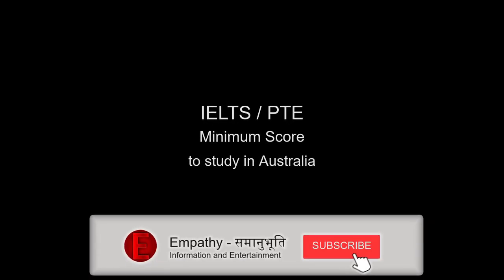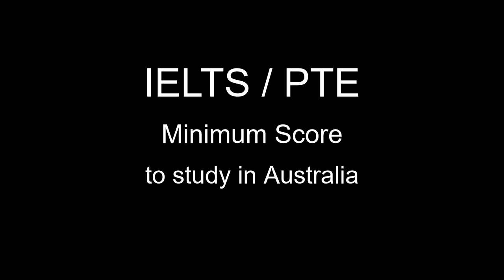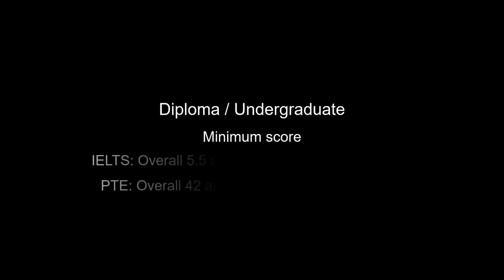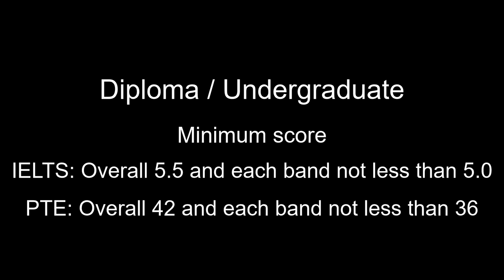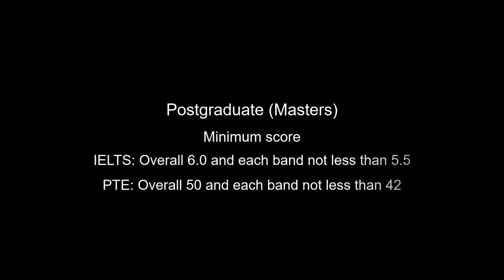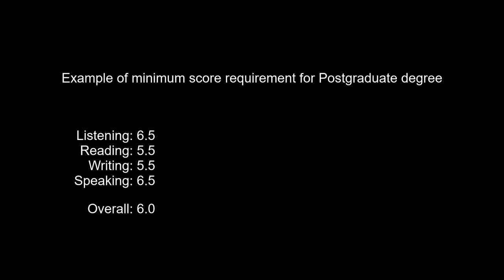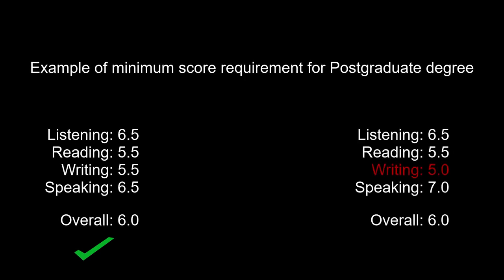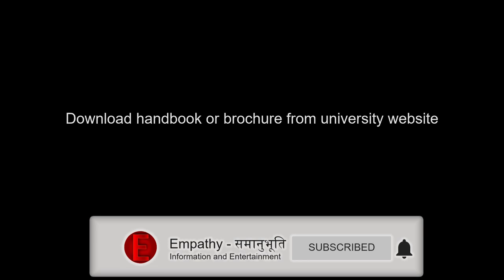IELTS / PTE score requirement to apply for study visa Australia (Diploma / Bachelor / Masters) 2021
Minimum IELTS and PTE score requirements update to apply for a study visa in Australian universities in diploma, bachelor or undergraduate, masters or postgraduate levels in 2021.

Even if you are not able to achieve the minimum score, you may still be eligible to apply for a student visa to study ELICOS.

There are different requirements for diploma, bachelor, postgraduate or masters degree. Also, different universities in Australia have different score requirement for each course.

Before we move forward, please note that your score card is valid for 2 years only. It means that if you took an English language test before 2 years, you'll have to reappear in the test and achieve the required score again.

In case you're not able to achieve the minimum score requirements, you may still be eligible to apply for ELICOS in Australia. This is an English language course designed for international students who fail to meet the minimum score requirements. Once you complete ELICOS in Australia, you become eligible to begin your university course.

Your education consultant or agent may be able to help further in this regard. Just consult an education consultant for more guidance.

 If you're going to apply for a diploma or an undergraduate course, You must achieve an overall score of 5.5 in IELTS, with no individual band less than 5. Similarly if you're going to take the PTE test, then you'll have to score overall 42 with no individual band less than 36.

If you're able to achieve these scores you'll meet  the minimum criteria set by the Australian immigration department to apply for a study visa in Australia but there is no guarantee that all the universities will accept these scores. There are few universities which accept these minimum scores but there are many universities in Australia which demand a higher overall score than 5.5.  Additionally, it also depends on the course you want to enroll into.

Postgraduate or masters degree course the minimum overall score requirement is 6 with each band not less than 5.5. In PTE you need an overall score of 50 with each band not less than 42.
I am repeating the same thing again. There are a few universities which accept these scores but most of the universities require you to score higher than these minimum scores.

Now let’s have a look at an example. Let’s say that for a masters degree course you score 6.5 in listening, 5.5 in reading, 5.5 in writing, and 6.5 in speaking. Your overall score is 6.0. In this case you meet both the criteria for overall minimum score, which is 6 and each band score which is 5.5.

In the second example you achieve 6.5, 5.5, 5.0 and 7.0 respectively in listening, reading, writing and speaking sections. Despite achieving an overall score of 6.0, you fail to meet the criteria for English language because you scored 5.0 in the writing section.

If you want to find out more, just visit the website of the university that you're looking to enroll into and try to download a Handbook or brochure for the intended course. Usually a detailed information on scores requirement is included in there.